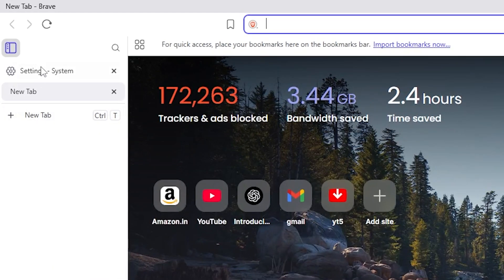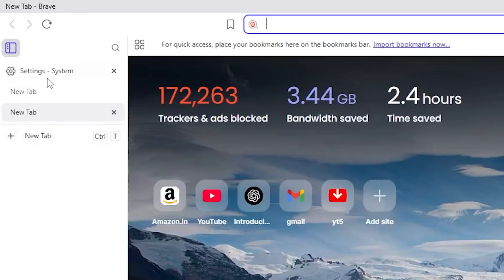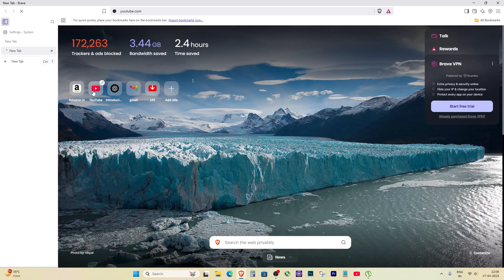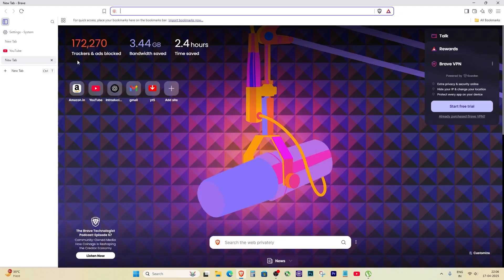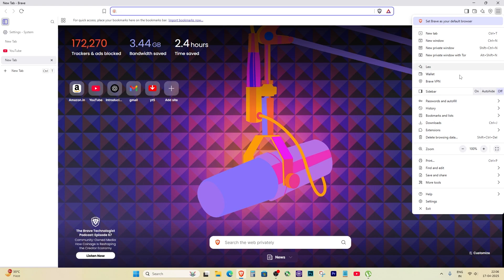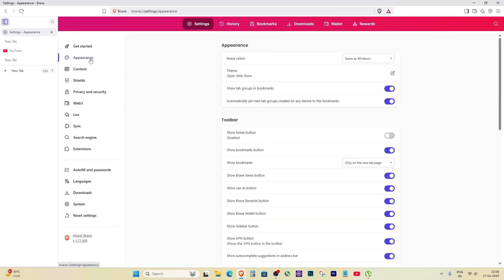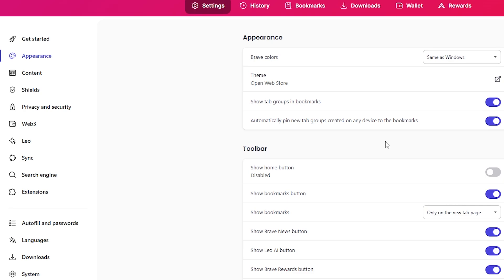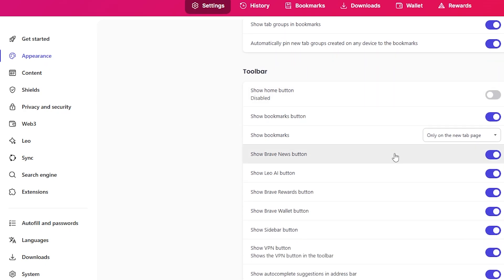Stuck in Brave Vertical Tabs Switch Back to Normal!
Accidentally switched to vertical tabs in Brave browser and can't get back to the normal horizontal view? Don't worry, you're not alone. In this video, I’ll show you how to quickly turn off vertical tabs and get your browser layout back to normal. Super easy and beginner-friendly!